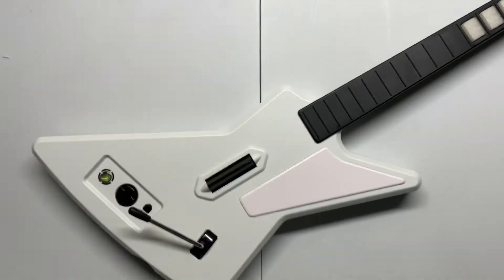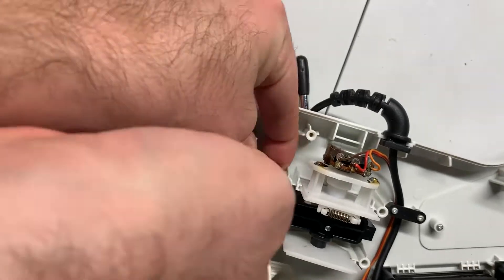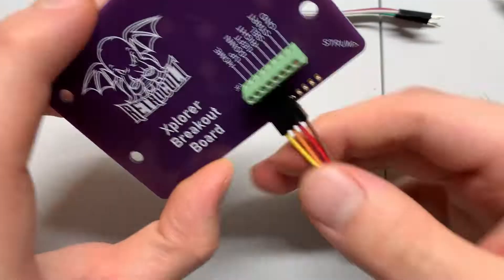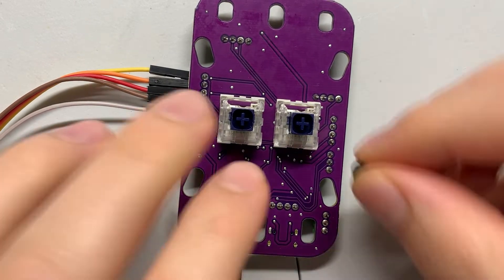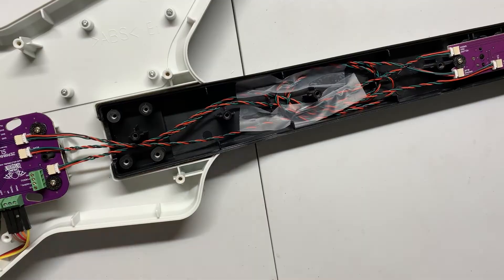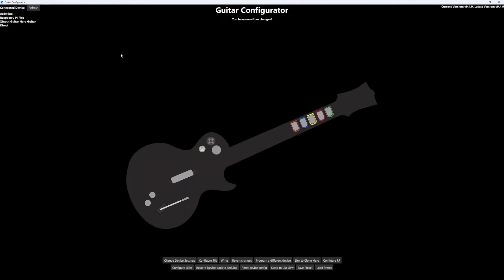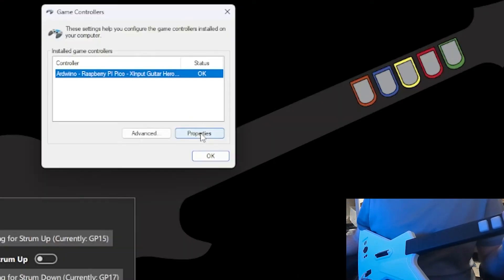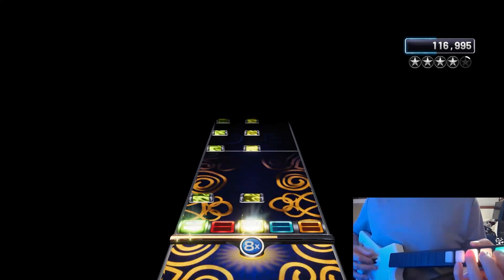Xplorer Solderless Mech Fret Mod with RGB LEDs!!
This is a guide for my Solderless RGB LED Kit for Xplorer Guitar Hero controllers! You can get the kit here:

This is a kit containing everything you need to convert your official Red Octane Guitar Hero controller into a modded guitar controller with RGB light-up frets that you can use with Clone Hero or YARG on PC, and Guitar Hero/Rock Band on PS3, PS4, and PS5! Also works on Android and modded Xbox 360s!

Tools required, but not included in the kit:

Wire stripper
Screwdriver and bits

Programming and configuration is made possible by the free and open source Santroller platform by Sanjay900; please sponsor or donate to Sanjay900 if you have the means, the entire plastic instrument modding scene would not be possible without his amazing software!